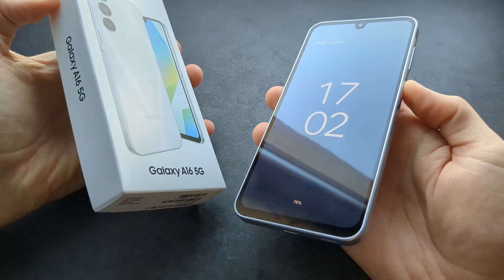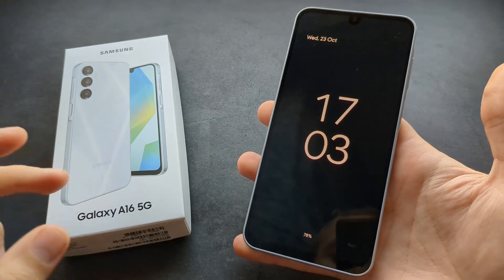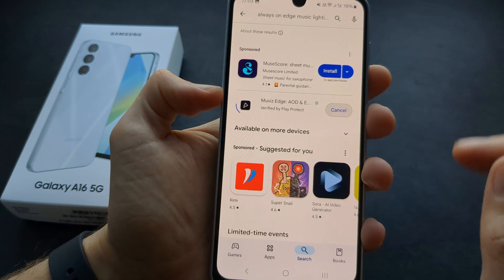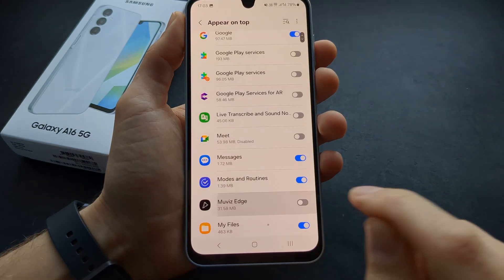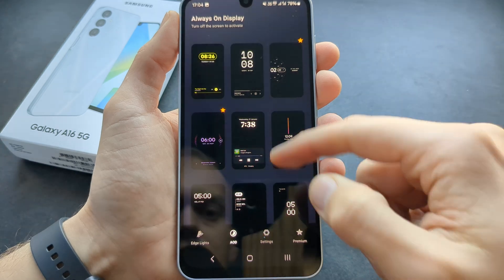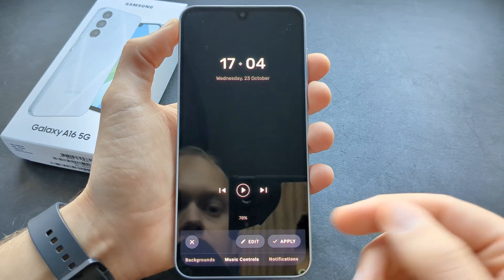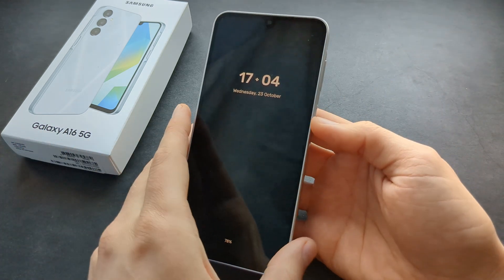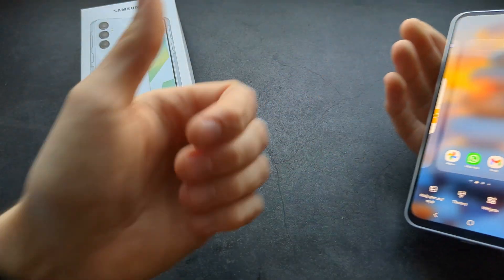How to Enable Always On Display on Samsung Galaxy A16 5G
Always on Display on Samsung Galaxy A16 5G

AOD